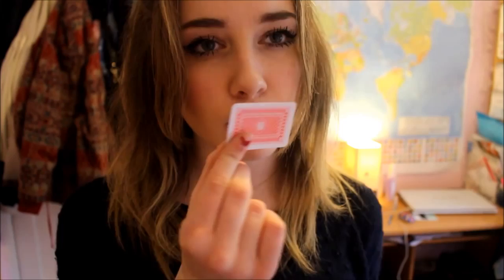☆ASMR PERFUME SALES ROLEPLAY☆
HELLO! An asmr roleplay in which i help you choose a fragrance for yo friend! :) so this is a really light hearted video and although i know i'm not the most convincing "perfumerist" i hope you find it relaxing :)
I have Heather Feather and WhispersUnicorn to thank for half of these perfumes, their perfume roleplays are faaaantastic and they literally we're such convincing salespeople i had to buy like half of the ones the showed! haha, i know i'm not the best at describing the scents but whatever, hope ya like it! :D
 page thang:
s://..com/pages/Theuka...
 profile thang;
s://..com/chloe.ukasmr.1